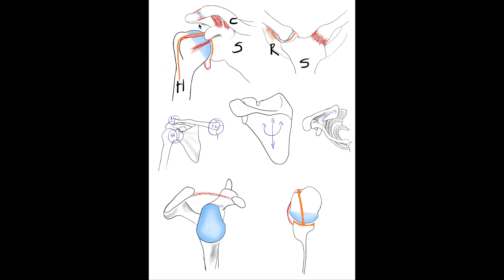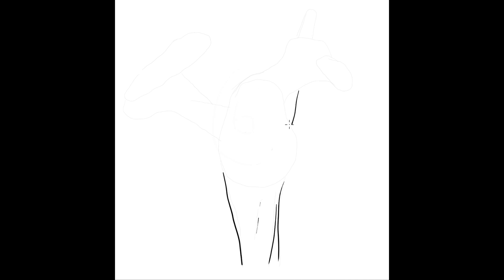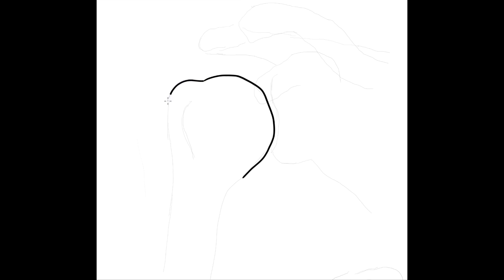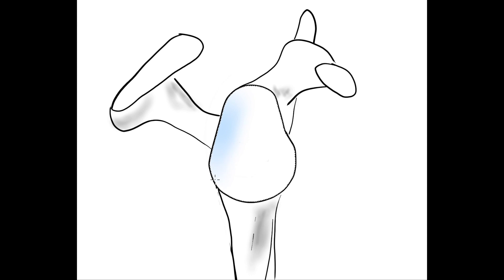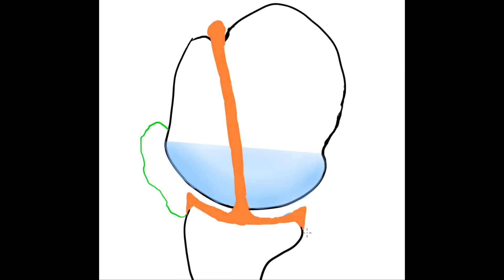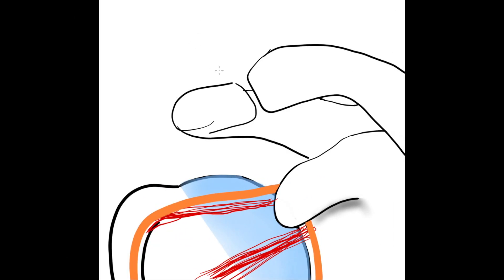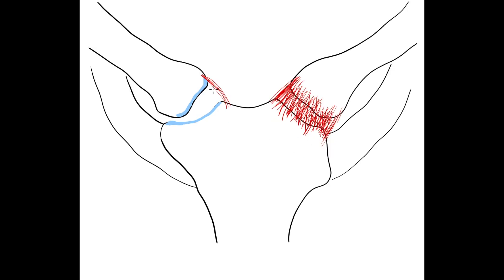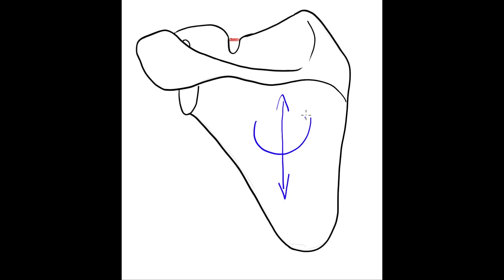Drawn osteoarticular anatomy of the shoulder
Overview of the articular anatomy of the shoulder girdle